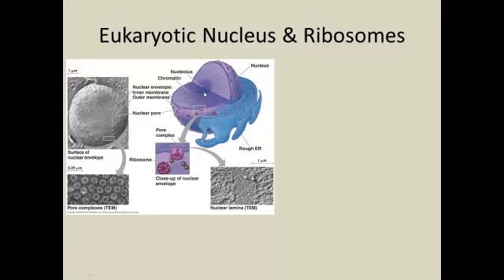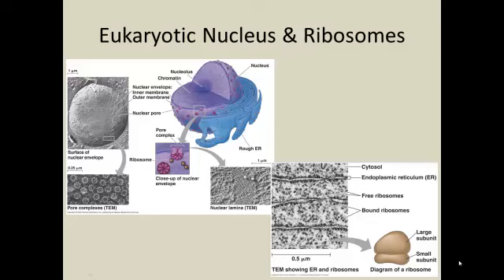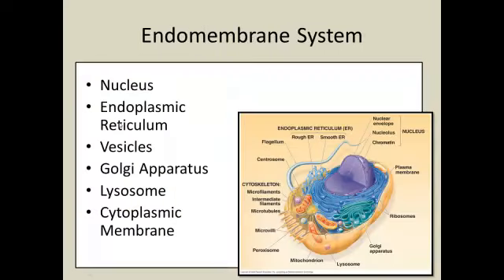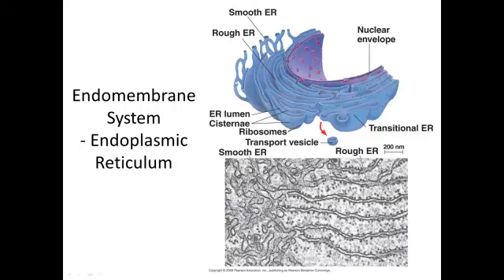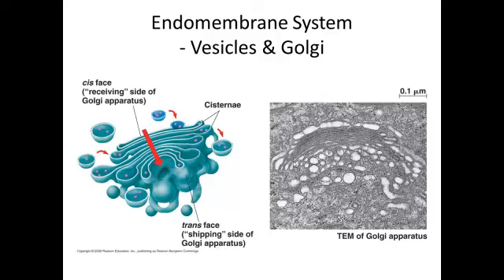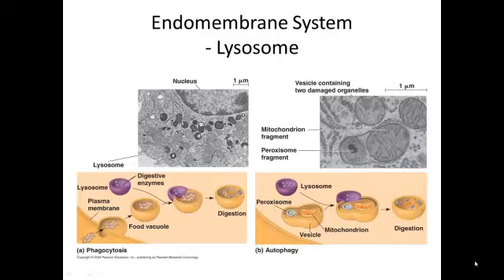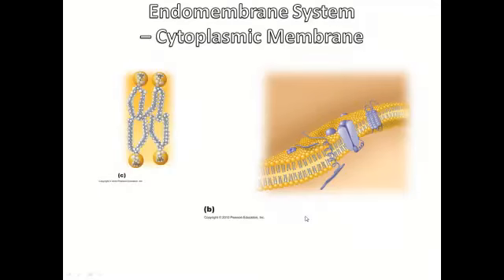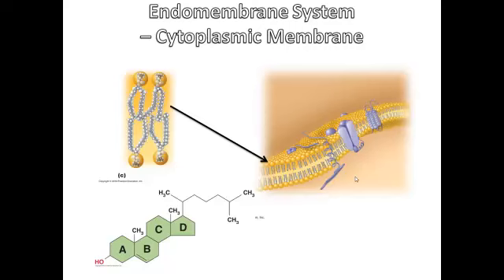B201 C6 Endomembrane System